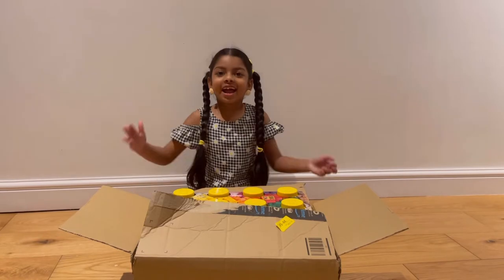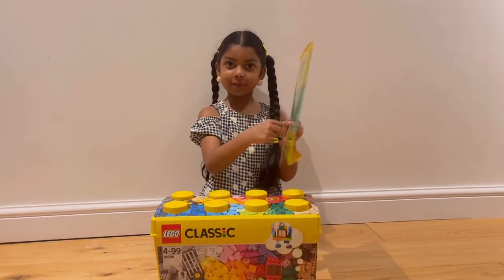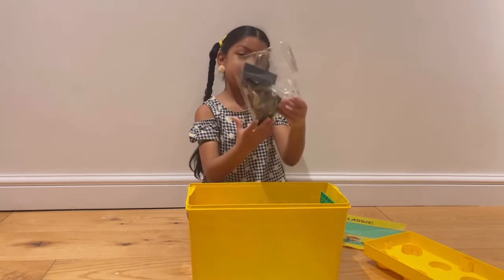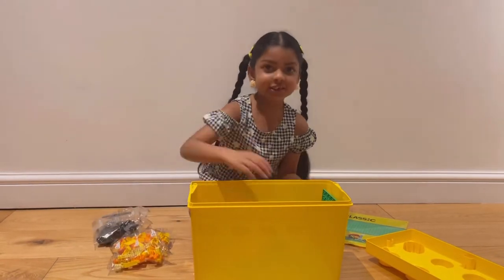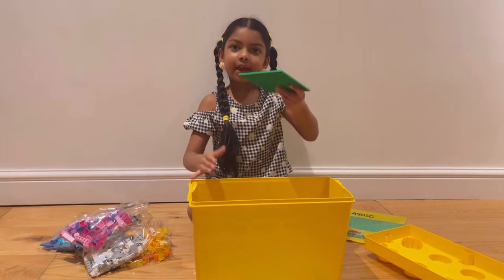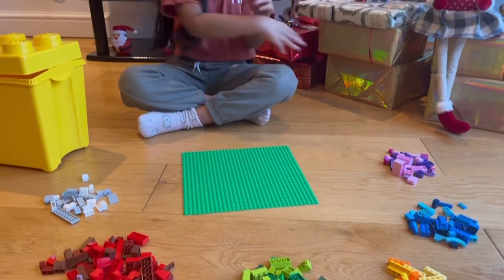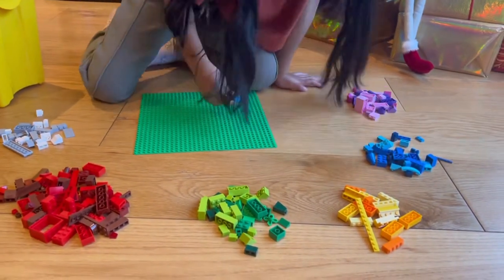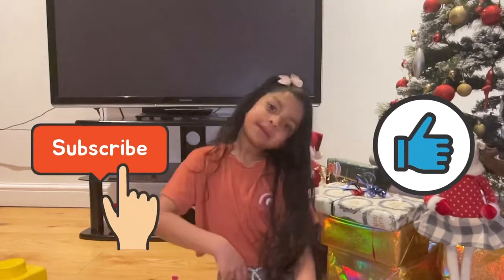LEGO 10698 CLASSIC LARGE CREATIVE BOX UNBOXING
Megalyn unboxes a Lego box and shares her thoughts on it. Hope you enjoyed!